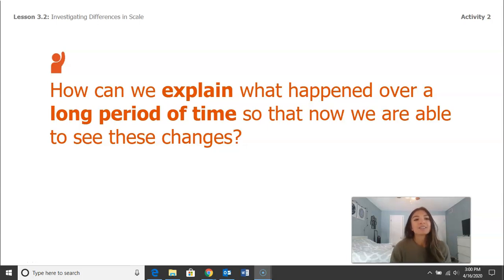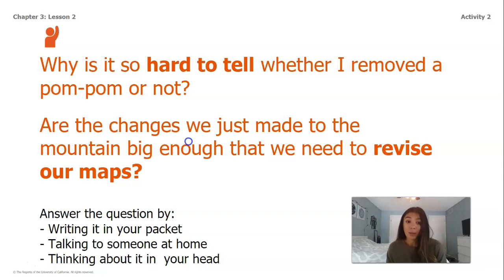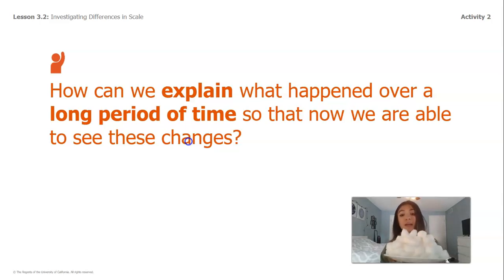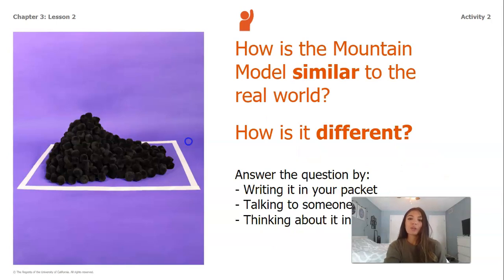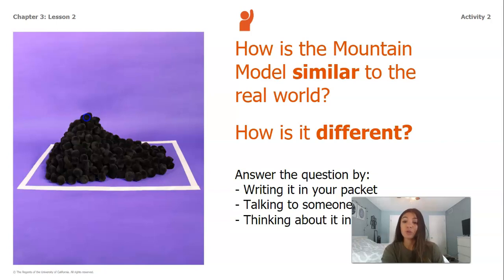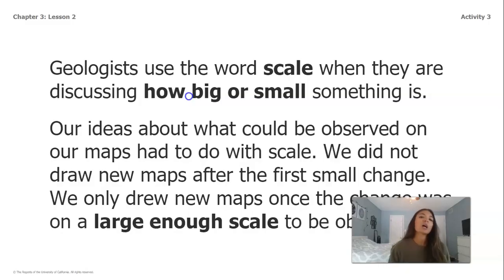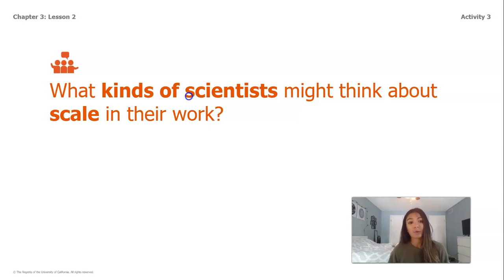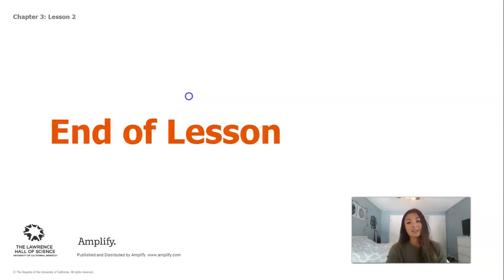Grade 2: Changing Landforms, Chapter 3, Lesson 3.2 (Part 3 of 3)